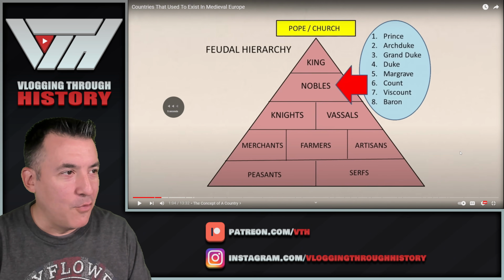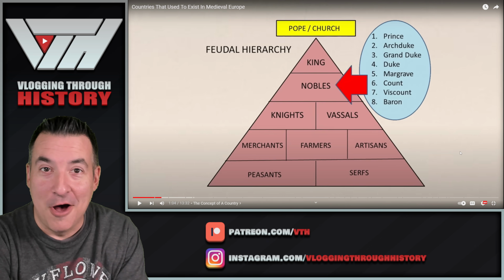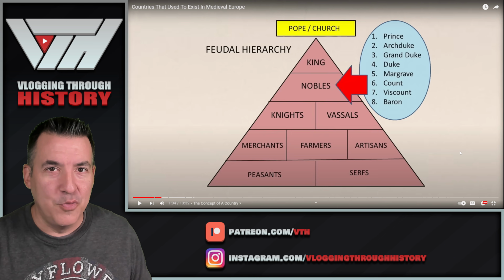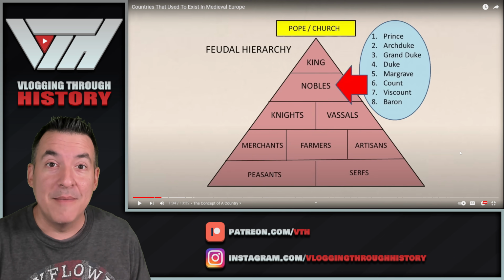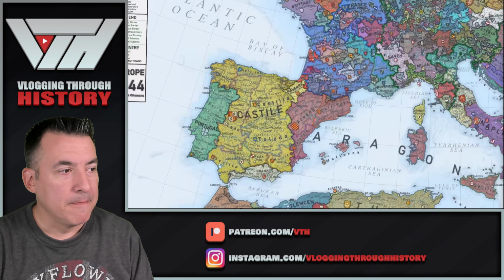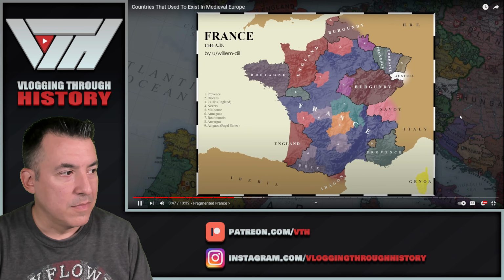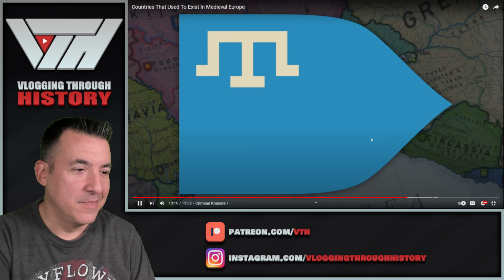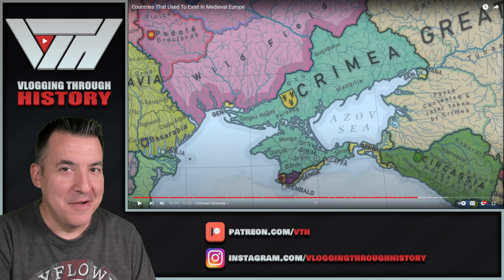Countries That Used To Exist In Medieval Europe - General Knowledge Reaction